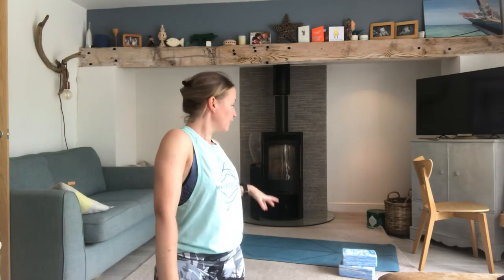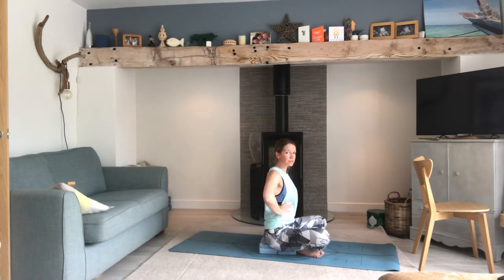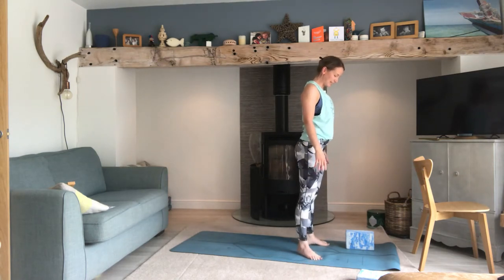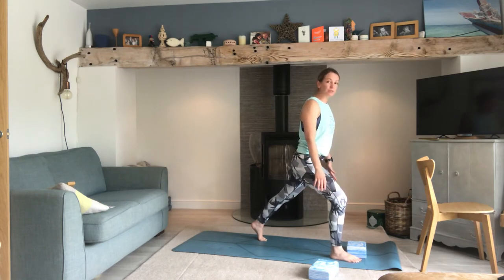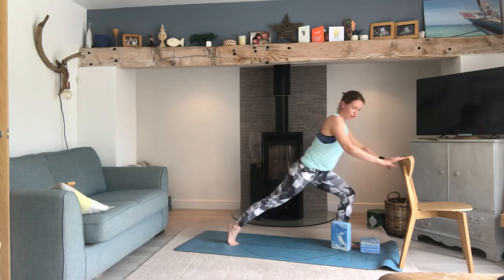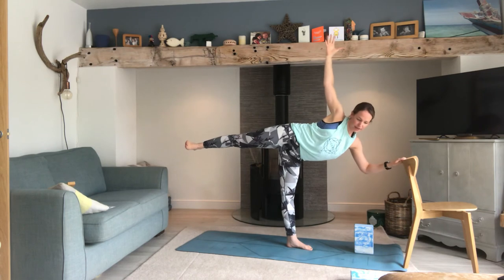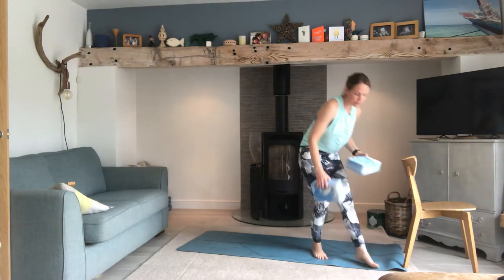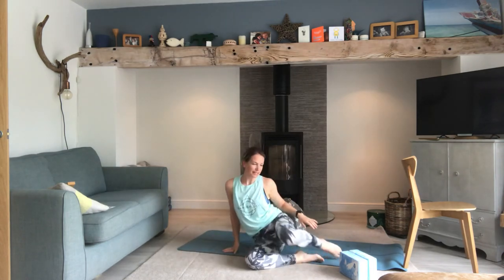Intro to yoga, using blocks or a chair to modify postures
This one will talk you through some of the common yoga postures/asanas and how to adjust to suit your body, using blocks or a chair to help with balance or bringing the floor closer to you.